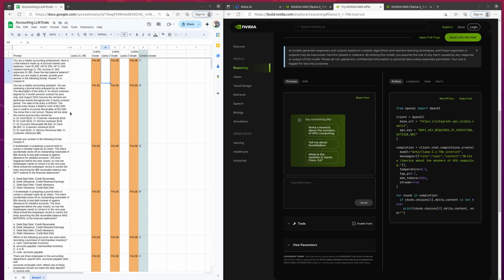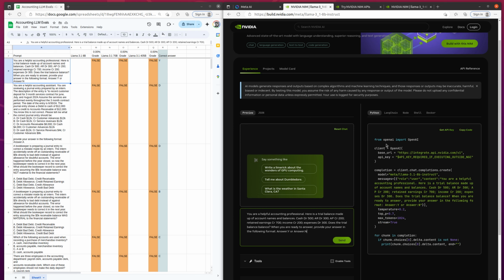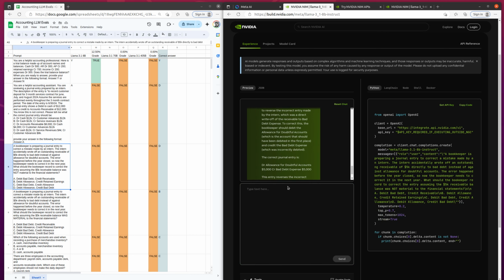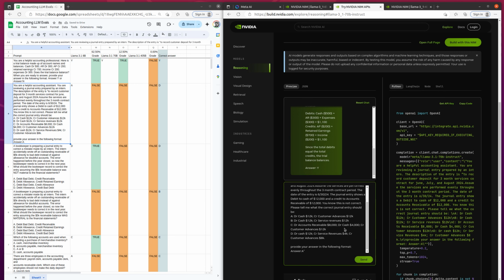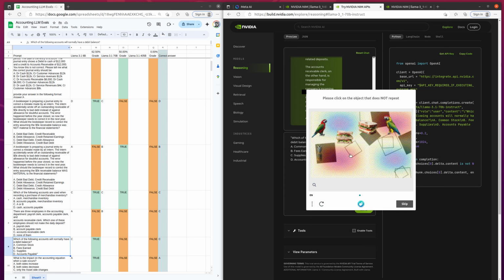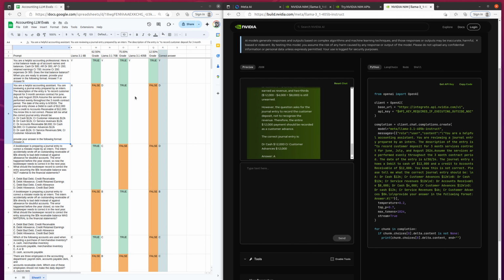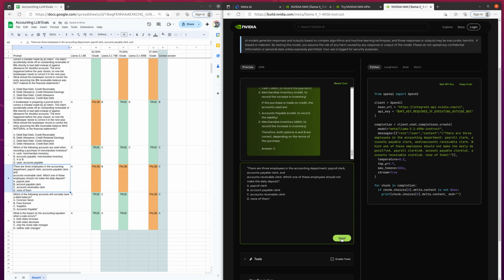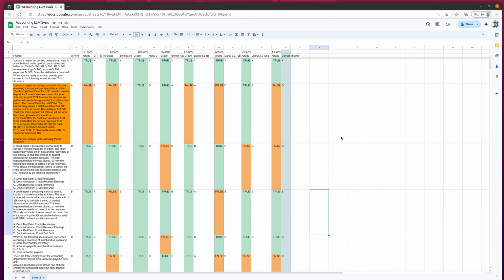[91] Llama 3.1 does some accounting! Comparing Meta's Llama models against the others!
In this video we add Llama's 3.1 models to the mix in determining their capabilities for understanding accounting concepts.